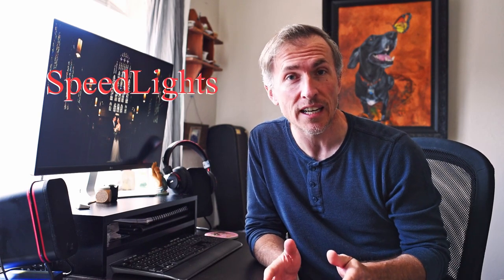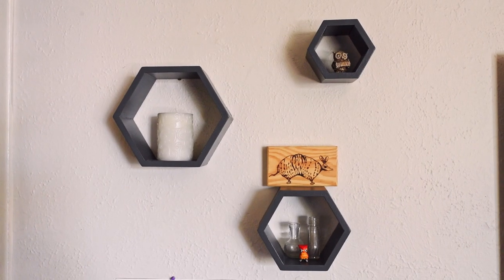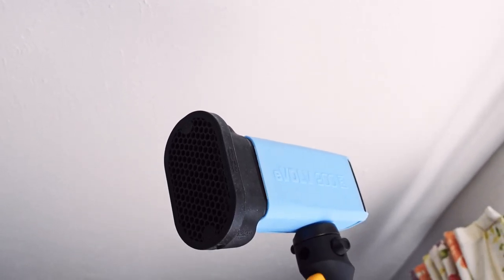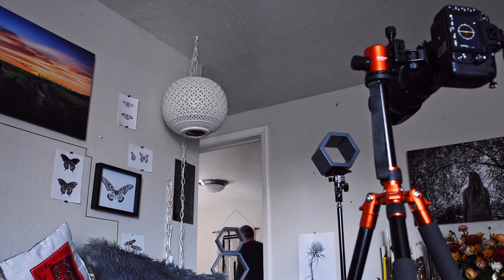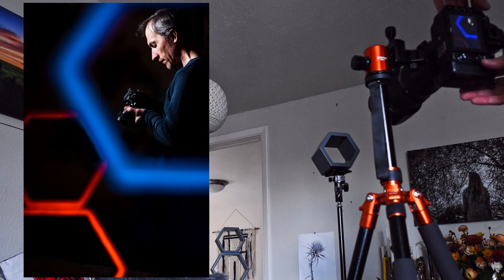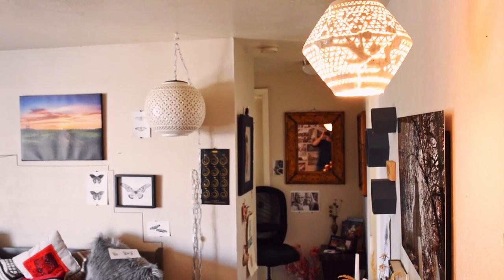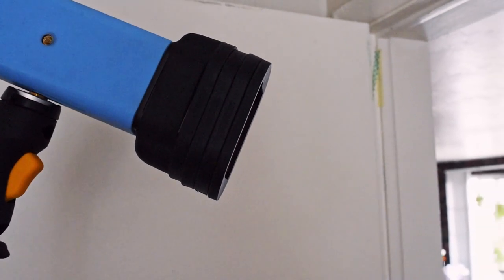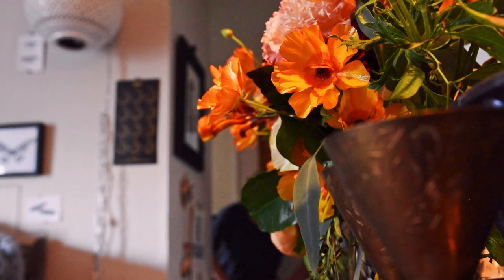Speedlights, Color Gels, And Using What The Room Gives You | At Home Portraits.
This video is to show you ways to create cool images with a few speedlights and color gels. Pair those with your creative mind, regular things around your home, and make it happen!

Background Music |

Camera Bodys
Sigma 50mm 1.4 Art Lens
Sigma 35mm 1.4 Art Lens
85mm 1.8 Tamron
70-200mm Nikon 2.8 VR2
15-30mm Tamron 2.8
Camera Bag
Off-Camera Flash
Flash Trigger
Flash Modifiers

One of-Camera Speedlight | How it can change your World
Speedlights at a Wedding Reception | Tips and Tricks
On Location Headshots | Tips and Easy Setup
ShootProof Gallery Walk Through | For The Client
Getting Ready Photos | Wedding + Photographer Tips
Having Two Photographers for your Wedding | Why two is better than one
Why you should do a First Look | Wedding Day
How to choos your Engagement Session Location
Questions to ask you Wedding Photographer | Before Booking
Winter Photo Session | The Positives of a Cloudy Winter Day